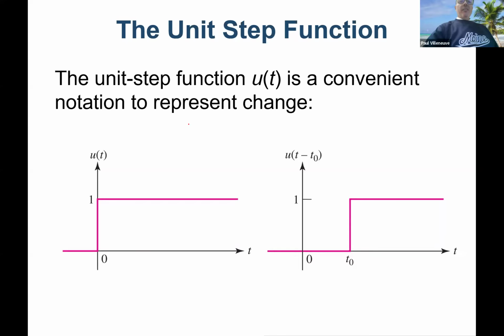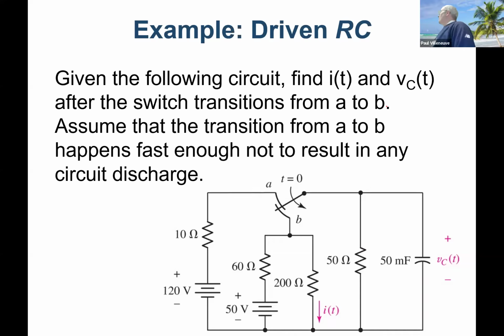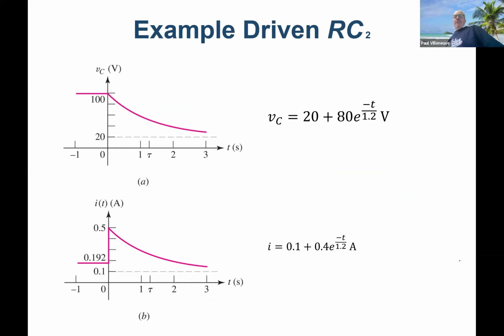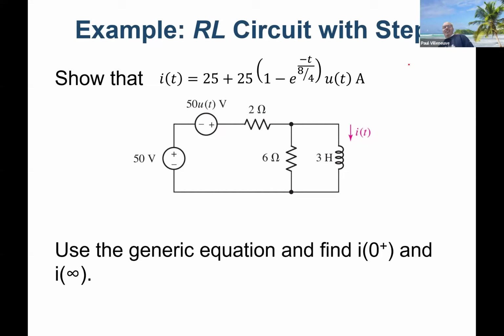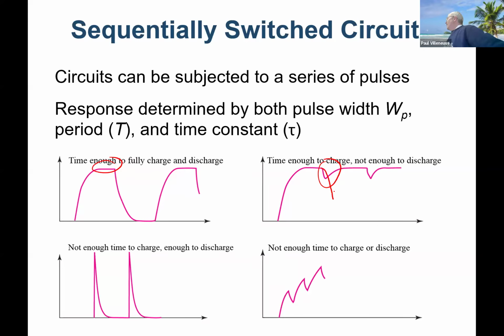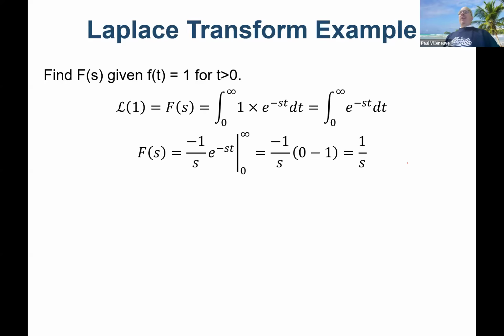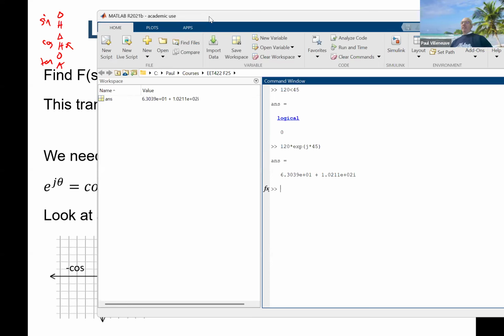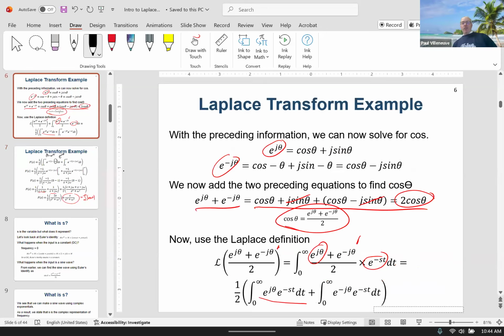EET324 10 16 25